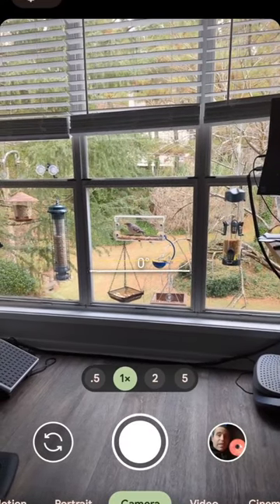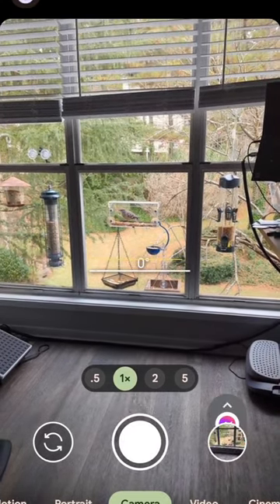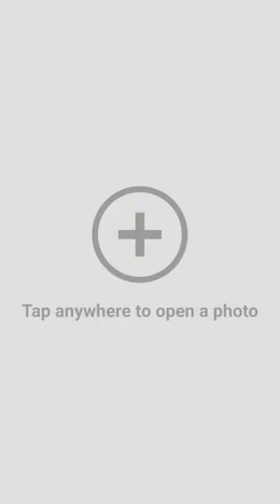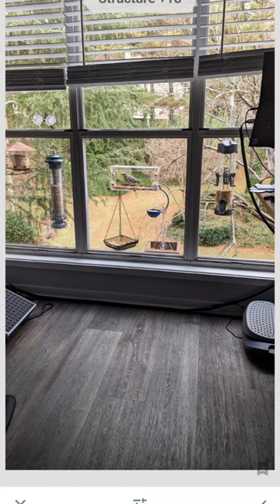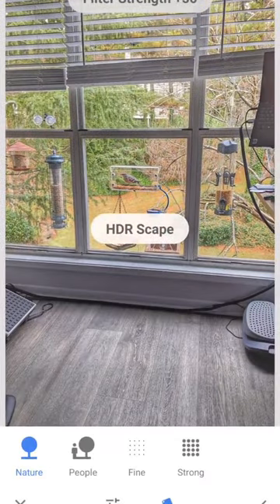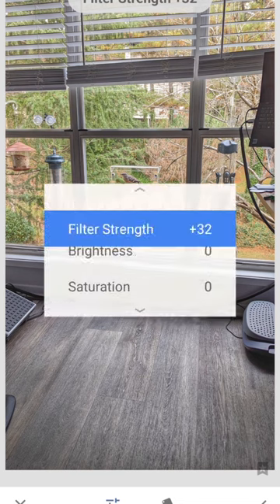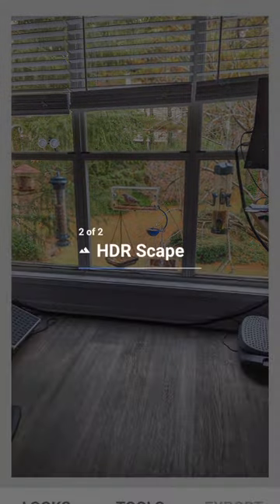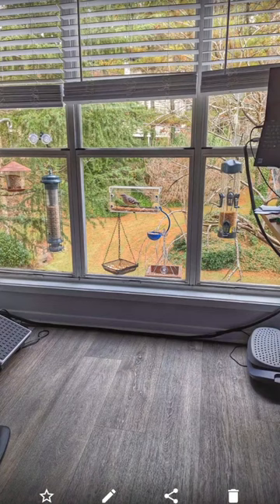Adding Color To A Photo With Snapseed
Love the Snapseed App!